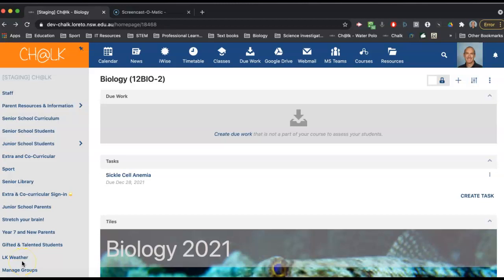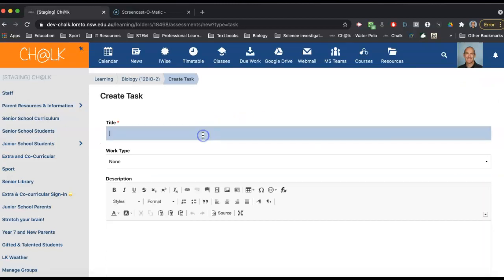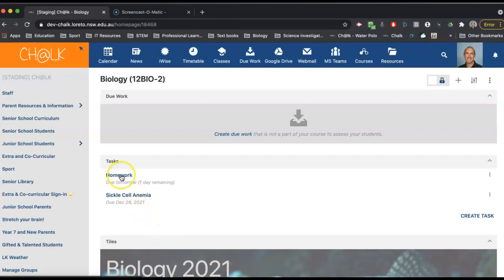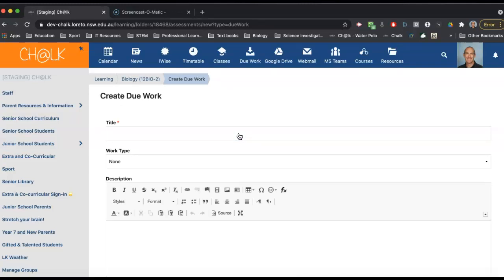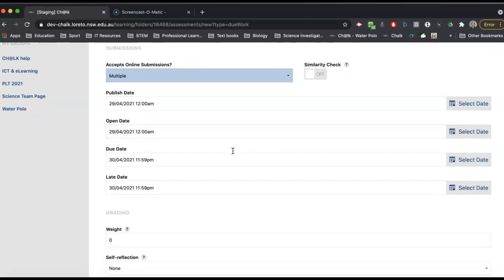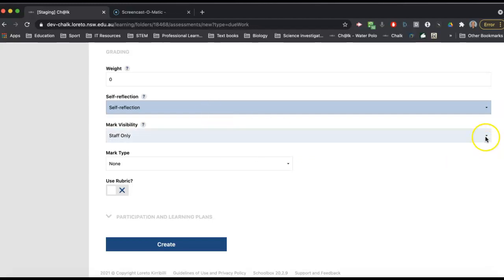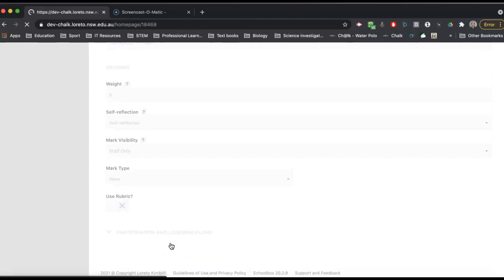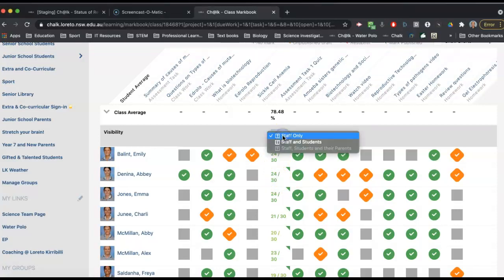Using Due work and Tasks in Ch@lk